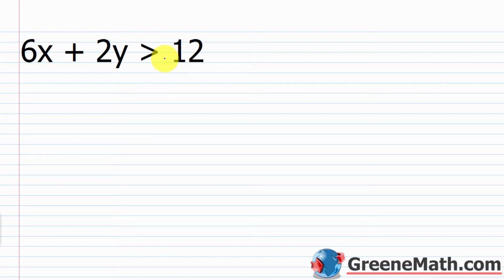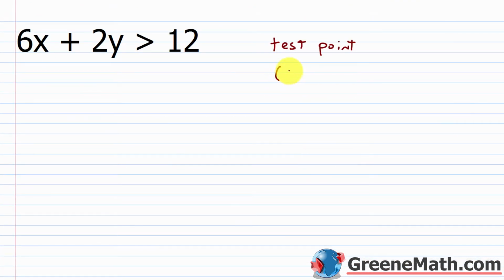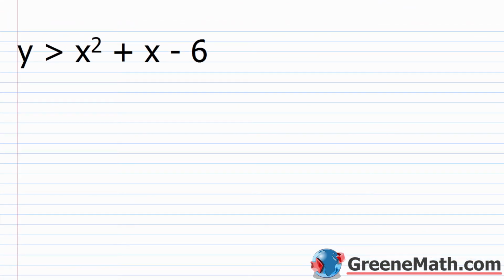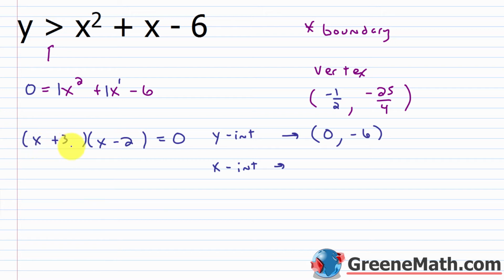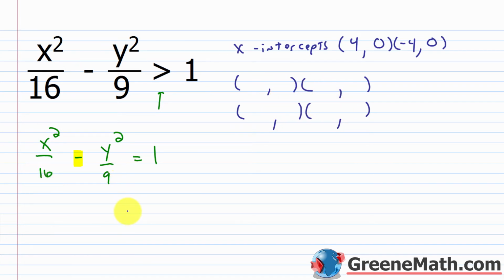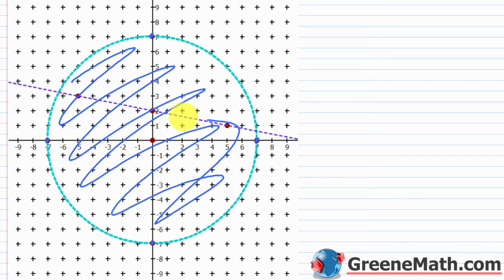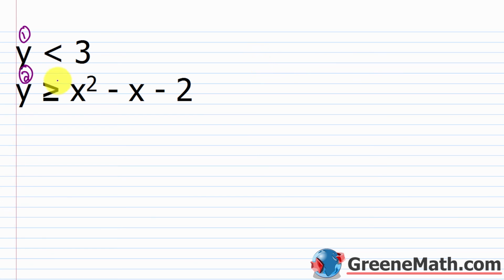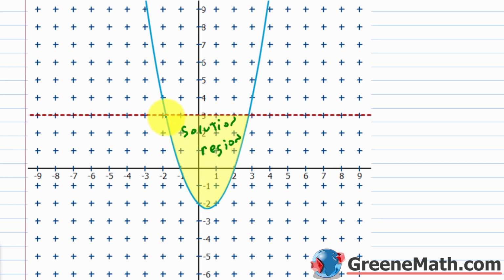Algebra 2 Lesson #80 Solving Non-Linear Inequalities by Graphing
Here, we will learn how to graph a second-degree inequality. When we graph a second-degree inequality, we use the following steps: Graph the boundary, replace the inequality symbol with an equality symbol. Graph the resulting equation. The boundary is solid for a non-strict inequality or dashed for a strict inequality. We can then use a test point to find and shade the solution region. Recall that the test point can be any point that is not on the boundary.
If the test point works in the original inequality, the test point lies in the solution region. If the test point fails in the original inequality, the test point lies in the non-solution region. When we encounter a system of non-linear inequalities, we will begin by graphing each inequality separately. Once this is done, we will shade the overlap between the graphs. This overlap is the section of the graph that satisfies all inequalities of the system.